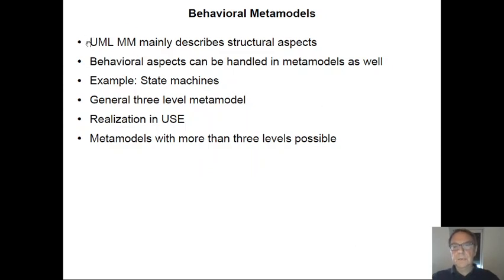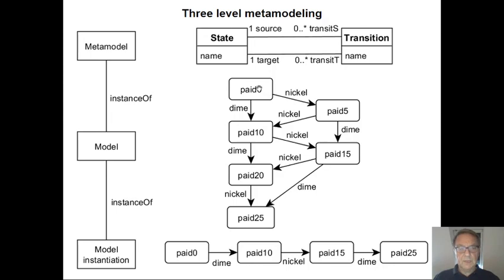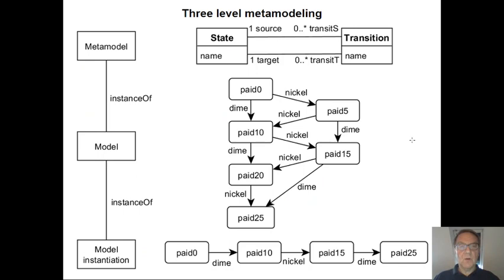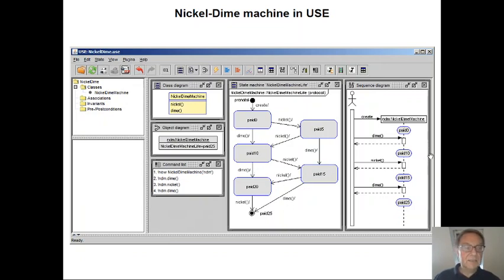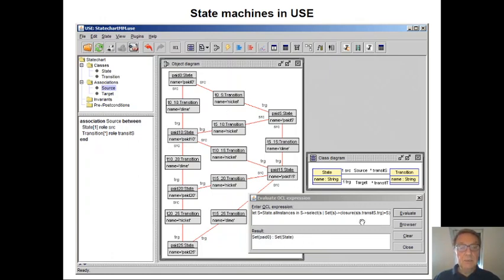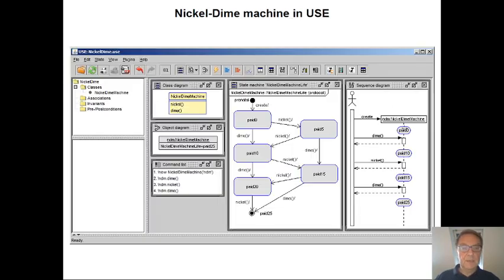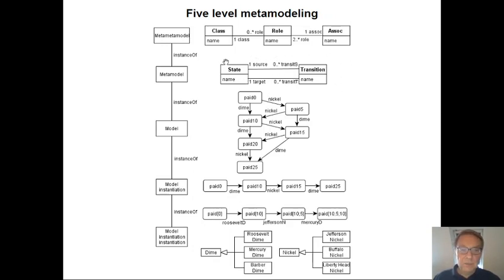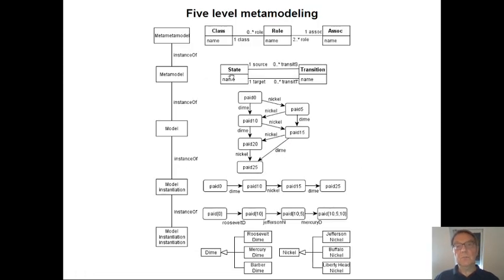GogollaMartin UML-OCL-USE P8 Metamodeling S1 V3